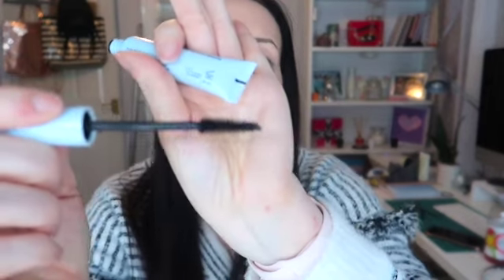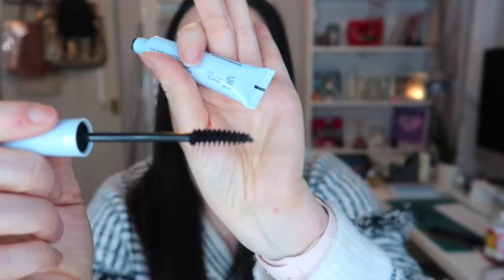GLOSSYBOX MARCH 2021 - Jane Ann Louise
GLOSSYBOX MARCH 2021 - Jane Ann LouiseXX

# glossybox

🌸 MUISC: Epidemic Sounds

🎥 FILMING EQUIPMENT 🎥
Canon Eos 800D DSLR
Canon Powershot G7X Mark ii Digital Camera